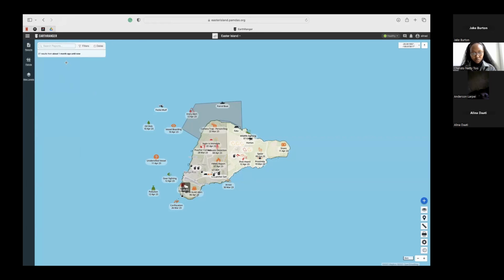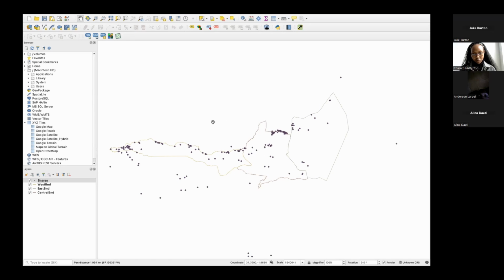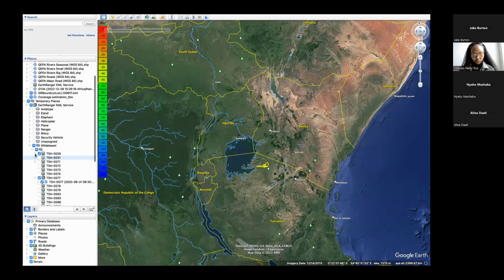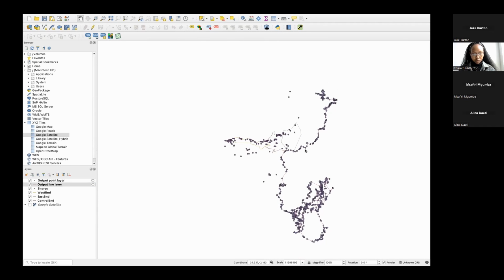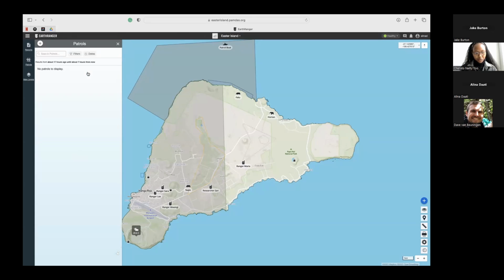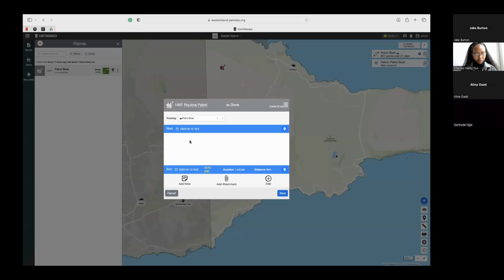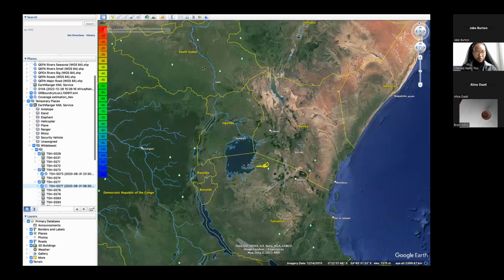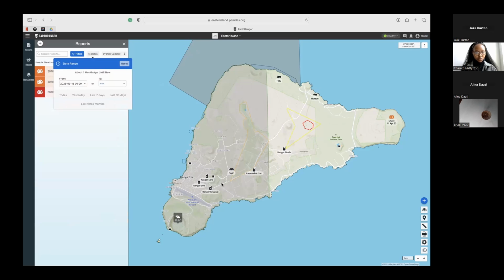Alina Peter: How do I extract spatial data from EarthRanger to create maps on QGIS & ArcGIS Pro?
Meet your Tutor: Alina Peter

Alina Peter is a Technology conservationist and founder of ConTech Africa - an EarthRanger deployment partner. She is an EarthRanger Advisory Council member, where she offers her expertise in formulating and improving certain functionalities, and the Chair and Co-Founder of Okoa Maliasili.

WILDLABS Tech Tutors is the virtual series that answers the "how do I do that?" questions of conservation tech. With a new regional focus, our fourth season of Tech Tutors features outstanding expert speakers across East Africa covering a variety of conservation tech topics and themes. Organised and hosted by our first East Africa Regional Community Organiser, Netty Cheruto, our speakers will provide quick, practical, and interactive answers to questions emerging from our growing regional community.

To find out more, and register for upcoming tutorials, visit the series